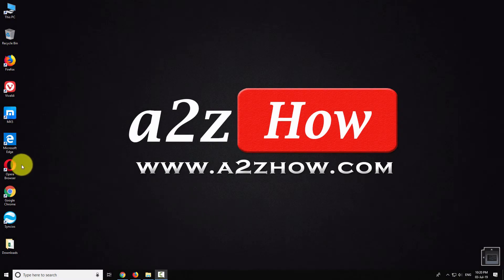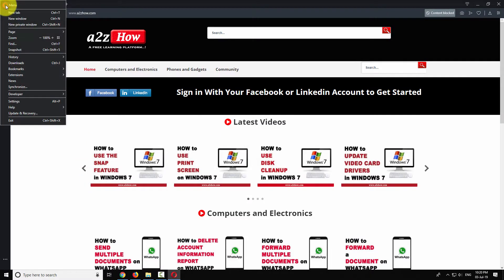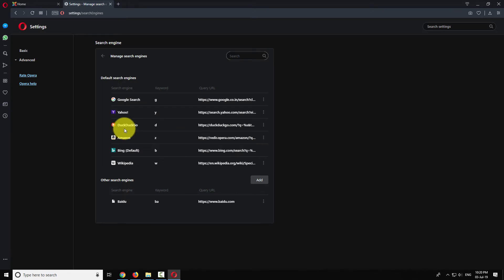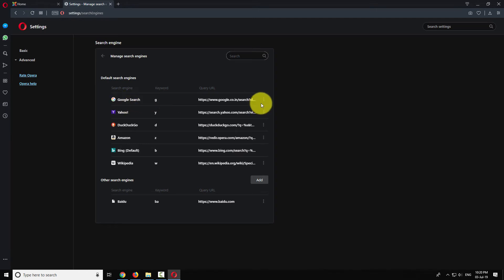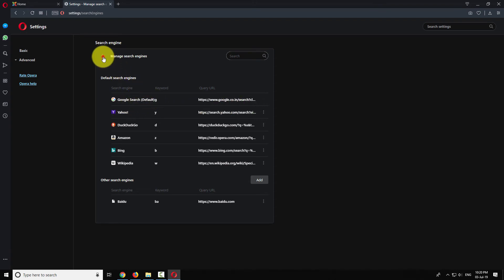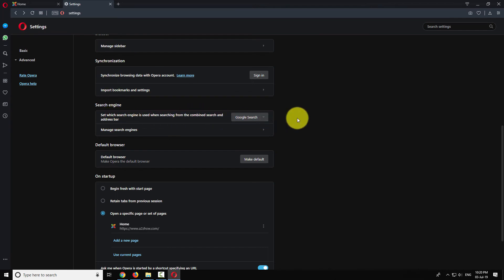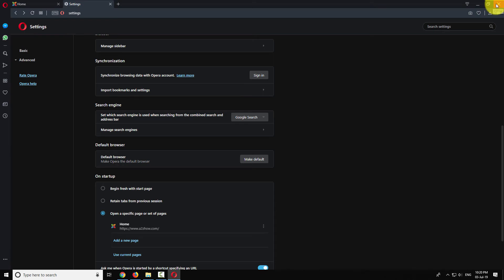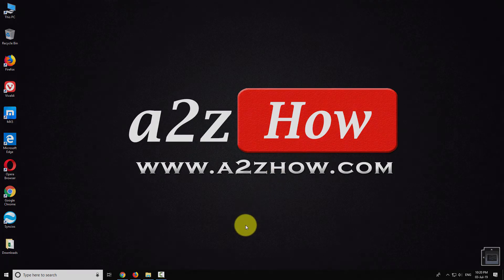How to Use Google As Your Default Search Engine in Opera Browser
How to Set Google as Your Default Search Engine in Opera Browser?
For More Opera Browser Tips and Tricks, Be Sure to Visit Our

1. Open Opera Browser on Your Computer.
2. Click on the Opera Icon at the Top Left Corner of the Window.
3. Click on “Settings”.
4. Click on the "Basic" Item in the Left Menu.
5. Scroll Down.
6. Now, Under “Search Engine” Section; Click on “Manage Search Engines”.
7. To Make Google as Your Default Search Engine. Click the three Dot Icon Next to the URL and Select “Make Default” From the Pop Menu.
8. Go Back to the Previous Page.
9. As You Can See, Google Has Been Set as the Default Search Engine in Opera Browser.
10. This is How You Can Set Google as Your Default Search Engine in Opera Browser.